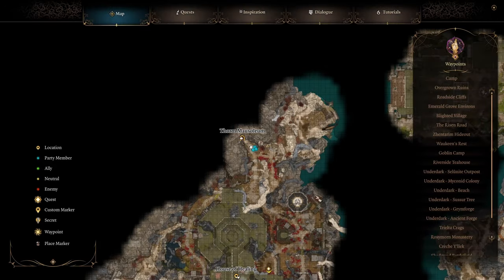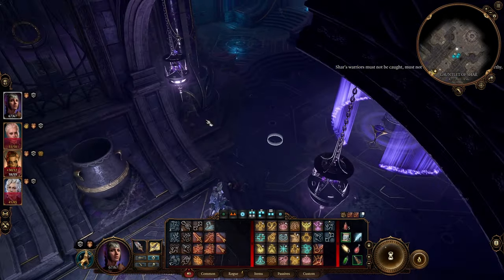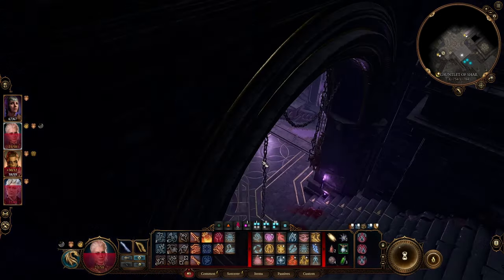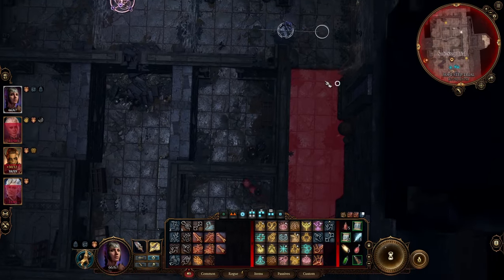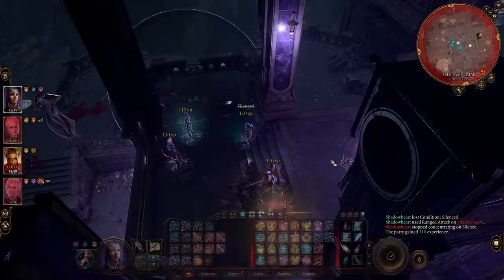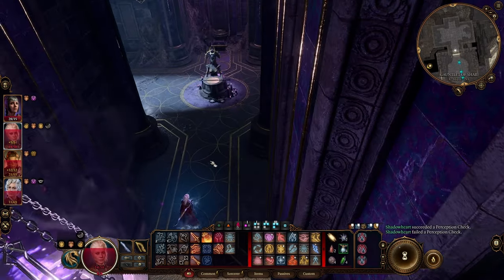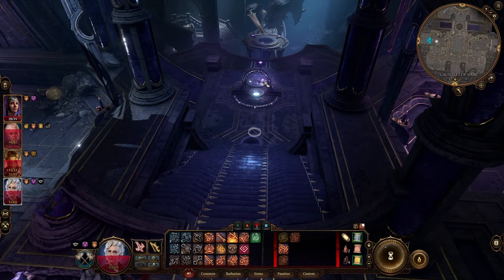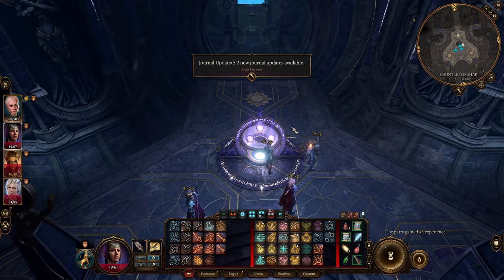Gauntlet of Shar Walkthrough and guide! | Baldur's Gate 3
Video walkthrough and full guide on how to complete the Gauntlet of Shar which is one of the best companion quests for Shadowheart in Baldur's Gate 3. Includes methods to complete trials, powerful items found within, puzzle solutions and more!

0:00 Intro
0:30 Vivacious Cloak
1:09 Moonrise, Grief and General painting puzzle
1:50 Lantern and unbound gem puzzle
3:10 Second ring activated
3:41 First battle and then head West
4:38 Balthazar
4:53 Head north of waypoint to begin trials
5:11 Soft step trial
7:00 Self same trial
8:15 Head down the stairs
8:27 Faith leap trial
9:36 Silent Library
10:23 Button to unlock door and Teachings of Loss: The NIghtsinger book
11:09 Loot secret area and return to top floor
11:40 Head East
11:52 Follow Displacer Beast
12:45 Surprise enemies and battle
13:02 Loot Yungir and Umbral Gem
13:27 Place first Umbral Gem on Altar
13:42 Place second, third and fourth Umbral Gem on Altar